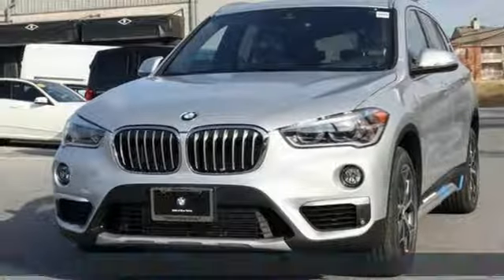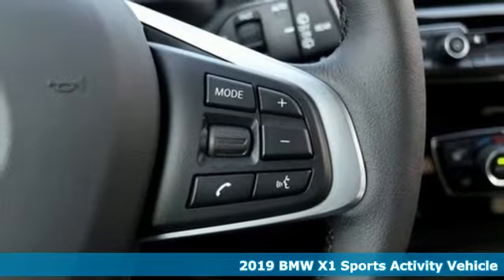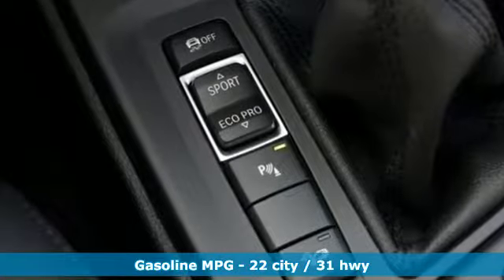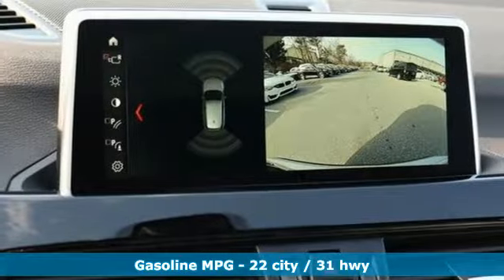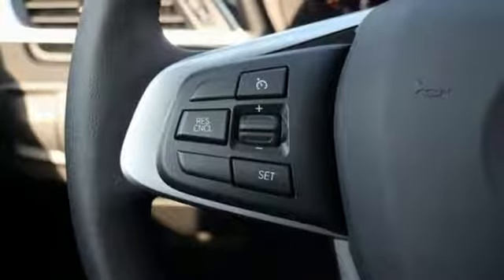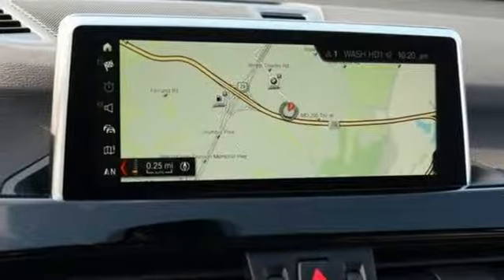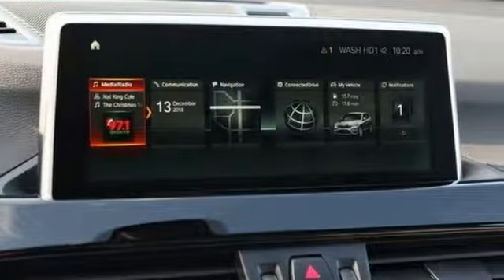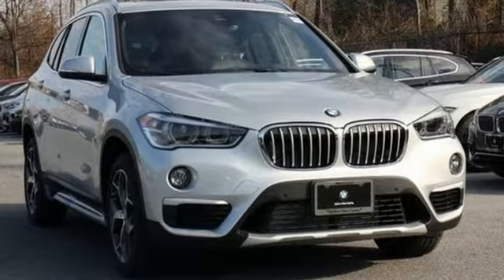New 2019 BMW X1 Baltimore MD Washington DC, MD T90573 - SOLD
Year: 2019
Make: BMW
Model: X1
Trim: xDrive28i Sports Activity Vehicle
Engine: 2.0L 4 Cylinder Engine
Transmission: AUTOMATIC
Color: Glacier Silver Metallic
Interior: Black SensaTec
Stock #: T90573
VIN: WBXHT3C53K5L35989
Nav System, Moonroof, Heated Seats, iPod/MP3 Input, Back-Up Camera, Onboard Communications System, CD Player, WIRELESS CHARGING, CONVENIENCE PACKAGE. Glacier Silver Metallic exterior and Black SensaTec interior, xDrive28i trim READ MORE! : Rear Spoiler, MP3 Player OPTION PACKAGES: CONVENIENCE PACKAGE Universal Garage-Door Opener, Auto-Dimming Interior & Exterior Mirrors, Auto-Dimming Rearview Mirror, Power-Folding Mirrors, Panoramic Moonroof, SiriusXM Satellite Radio, 1 year All Access subscription, Ambient Lighting, Comfort Access Keyless Entry, Lumbar Support, PREMIUM PACKAGE Heated Front Seats, Navigation w/Touchpad Controller, Head-Up Display, LED Headlights w/Cornering Lights, WIRELESS CHARGING WiFi Hotspot, SPORT SEATS, TRANSMISSION: STEPTRONIC AUTOMATIC (STD). OUR OFFERINGS: Our mission is to expedite the process by putting you in control. We provide price and payment quotes that detail and clarify any/all fees - no surprises. Our goal is to create an efficient and enjoyable experience every time you visit our dealership, BMW of Silver Spring is your local area BMW destination. DISCLAIMER: *Your additional costs are sales tax, tag and title fees for the state in which the vehicle will be registered, $995 freight (all new BMW models), any dealer-installed options (if applicable), $69 dealer-installed Nitrogen (Tire) Inflation/Replacement and a $299 dealer processing fee. Pricing and incentives may vary if vehicle is leased. Prices are subject to change, and prior sales are excluded from these offers. *All payments calculated with 10% down plus state tax and tag fees. For leases*Your additional costs are sales tax, tag and title fees for the state in which the vehicle will be registered, $995 freight (all new BMW models) Every Loaner Vehicle Internet Price includes current applicable manufacturer rebates and incentives, but certain conditions apply to some of these offers. Those offers and conditions may require financing through BMW Financial Services.

Address:
3211 Automobile Boulevard